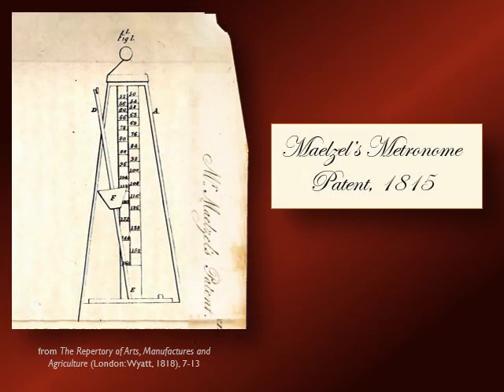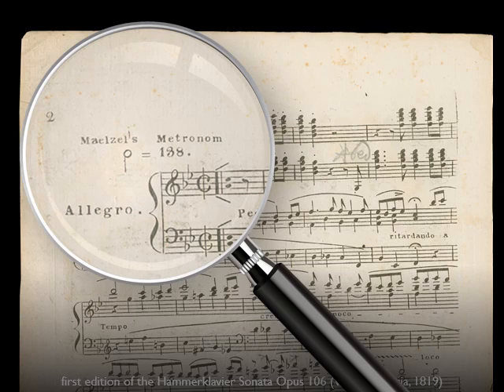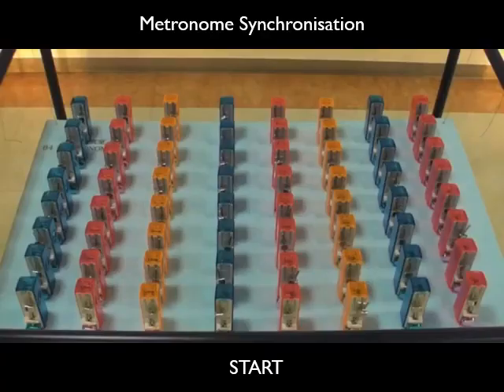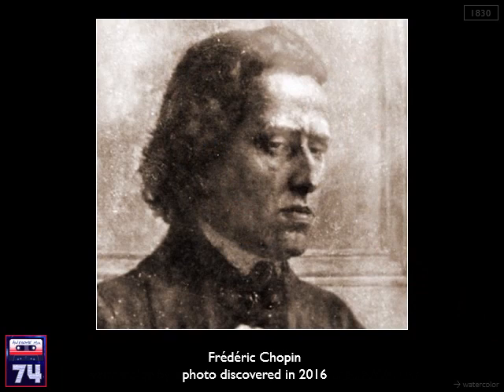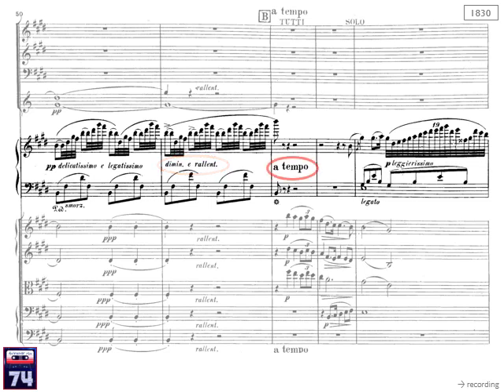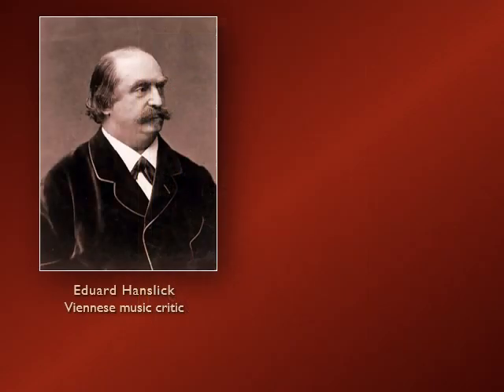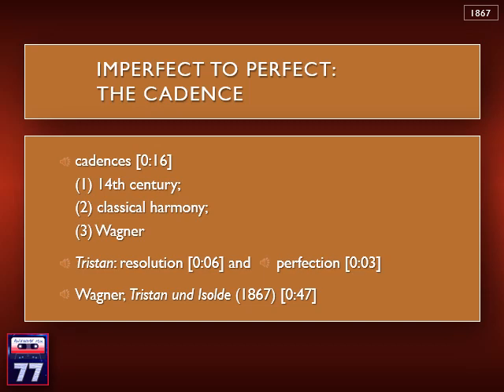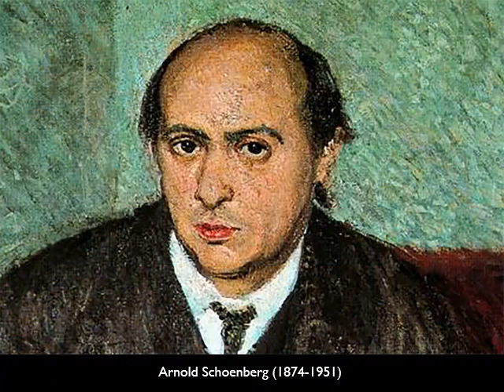MUS 103 22 Deliquescence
Lecture 22: Deliquescence
In what ways does Chopin’s treatment of the piano in the second movement of his first piano concerto resemble that of the human voice by contemporary opera composers? • What are some of the typically Romantic performance conventions that a work like Chopin’s piano concerto calls for? •  What is the metronome, and when, approximately, was it invented? •  What did the art critic Walter Pater mean when he stated that “All art constantly aspires towards the condition of music”? •  What is the Tristan Chord (or better, perhaps, Tristan Progression), and what is its historical significance? •  What is the late 19th-century artistic movement known as Impressionism, and how did it manifest itself in painting, music, and poetry?